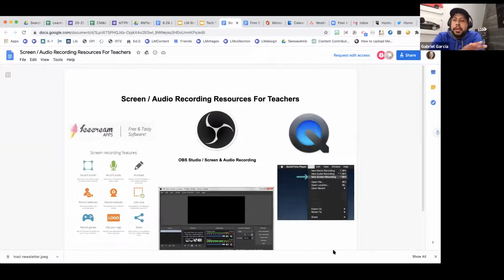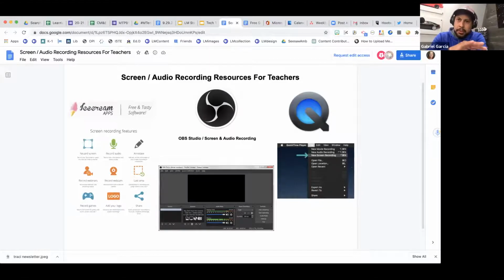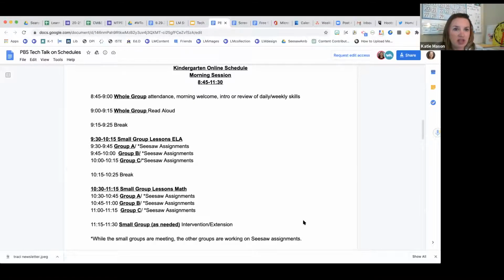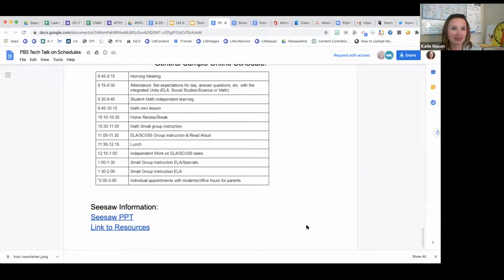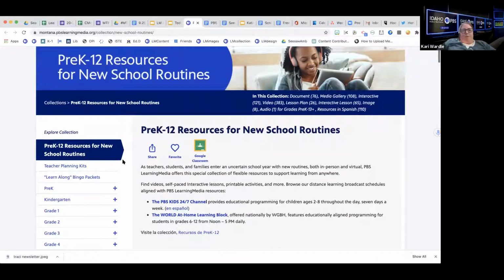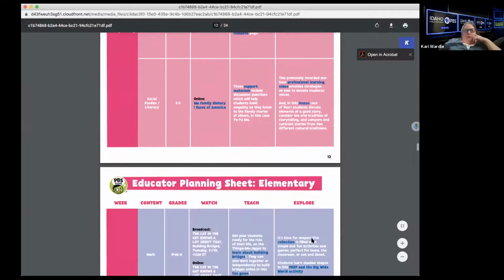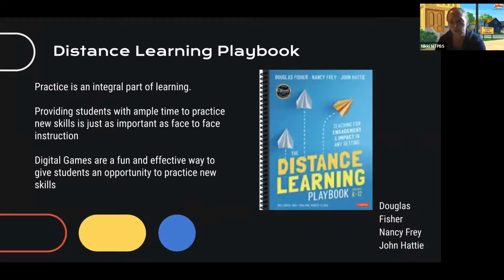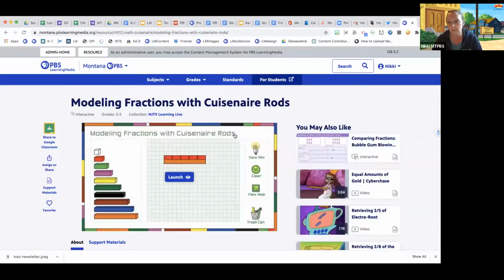Tech Talk Tuesday - 9/29/20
Join K-12 teachers from Montana and Idaho for a monthly virtual discussion about teaching and learning. This month teachers, Katie Mason and Gabriel Garcia shared their tips and tricks for teaching in remote and hybrid settings.